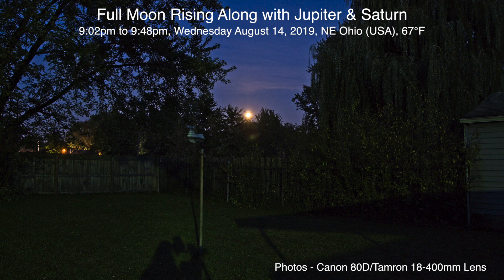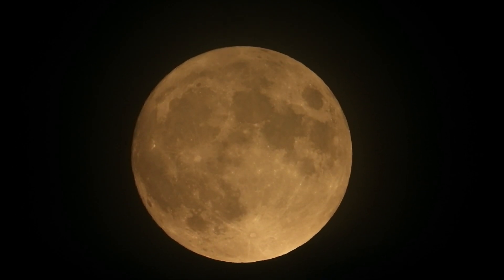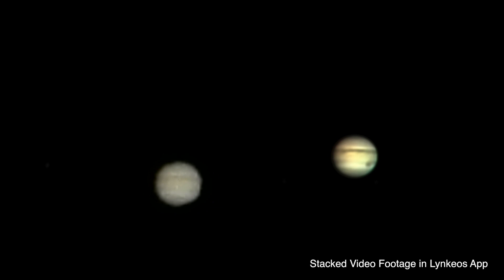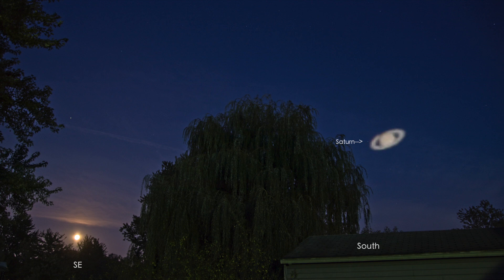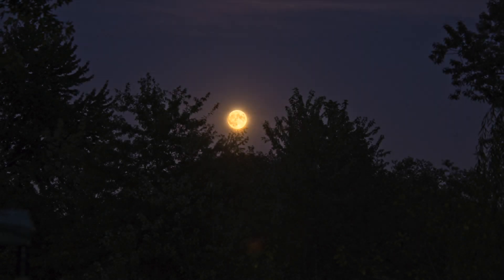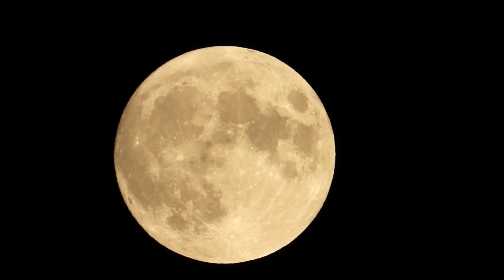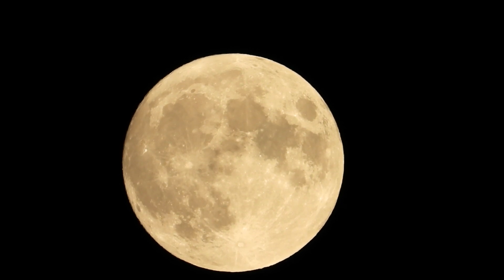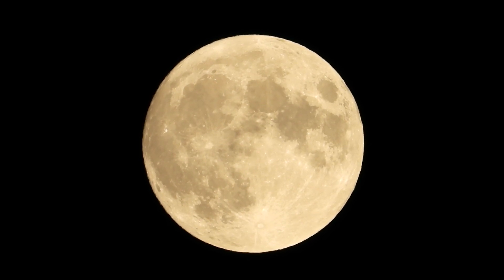Full Moon Rising Along with Jupiter & Saturn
The Full Moon looked nice as it was rising through our cloudy SE sky, and then we had Jupiter with its Great Red Spot showing tonight over in the SW, along with our ringed Saturn in the Southern sky.

9:02pm to 9:48pm, Wednesday August 14, 2019, NE Ohio (USA), 67°F

Video filmed with the Nikon P1000 camera
Recorded onto the Atomos Ninja Flame Monitor/Recorder
Still Photos Canon 80D/Tamron 18-400mm Lens
Photos edited in On1Photo
Video clips stacked in the Lynkeos Program for Mac

-B&W ND Filters, 10 Stop & 6 Stop Stacked for Solar Viewing